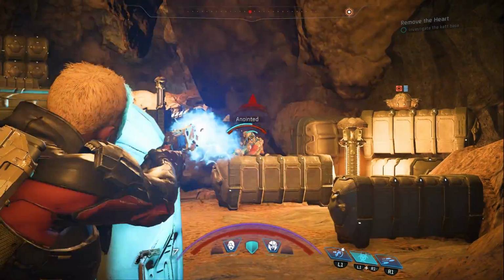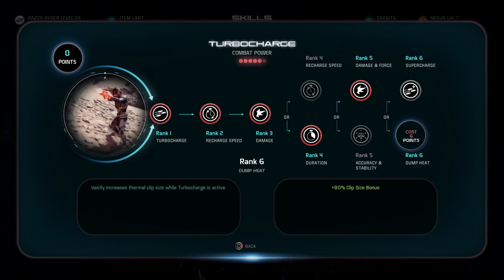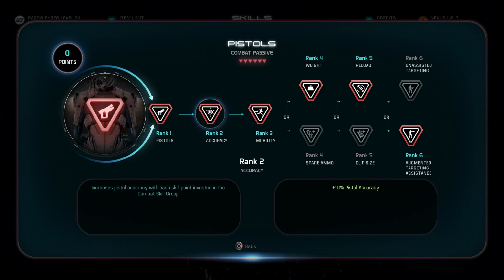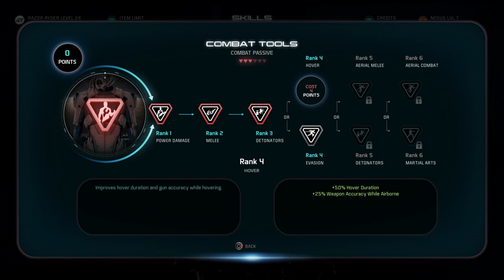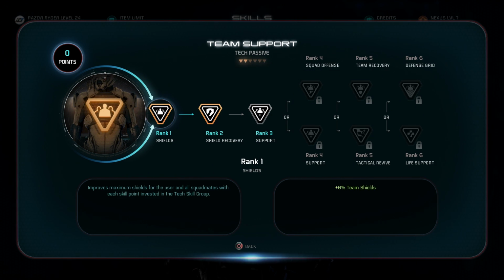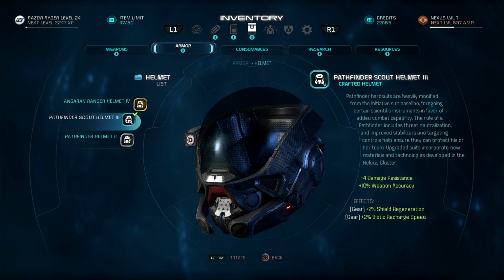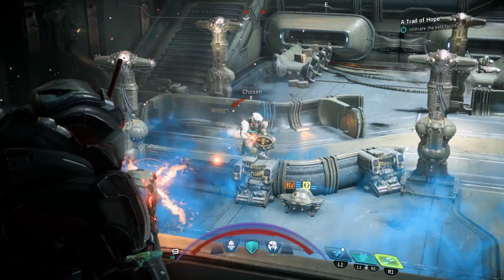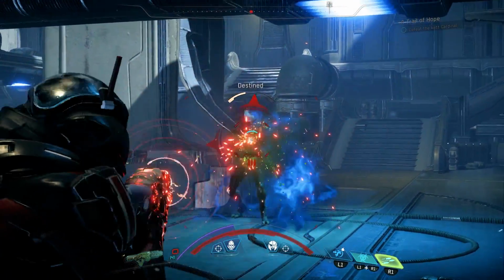Mass Effect Andromeda - Ultimate Explorer Build - OP Guide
Here is a guide on the current build I am using for my play through!! Jack of all Trades! Enjoy!!!